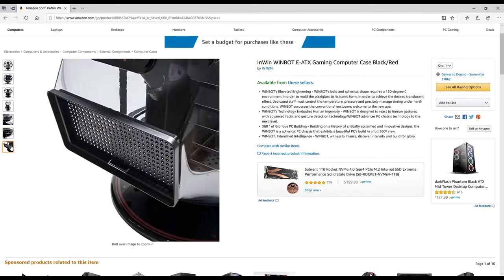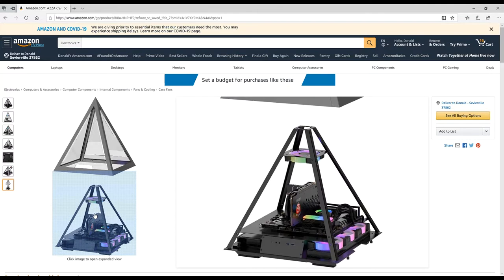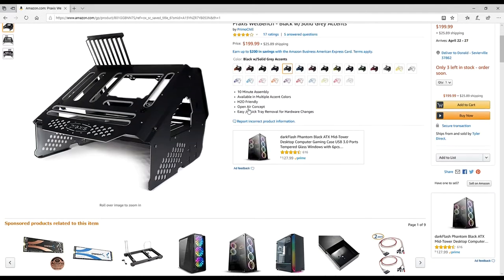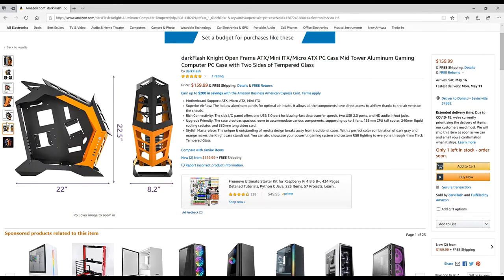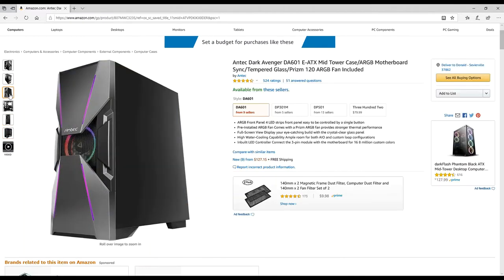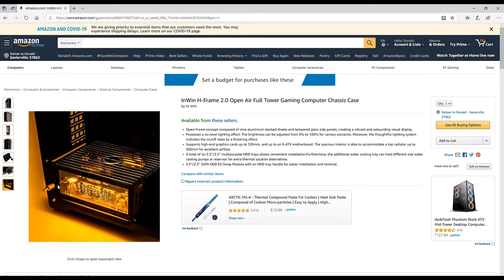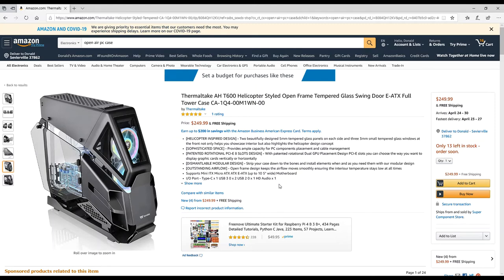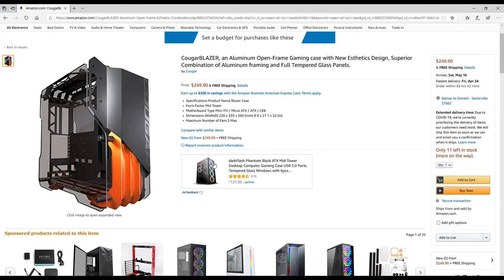INSANE Amazon Gaming pcs | Open Air Frame Cases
here is a list of insane gaming pc towers I found on amazon .. I hope you guys like... if u want to add plz tells us below in comments which pcs cases you would pick ** Like and Subscribe Share the Video ***SUBSCRIBE & LIKE⚡️ ⚡️ LINKS BELOW ⚡️